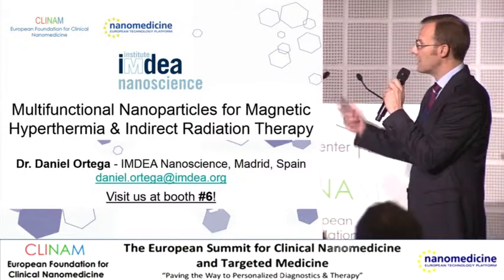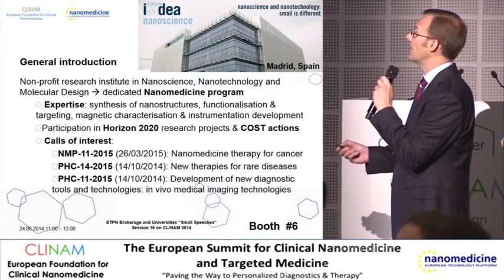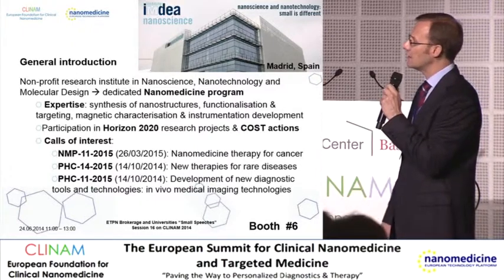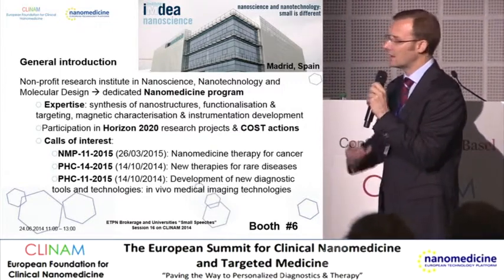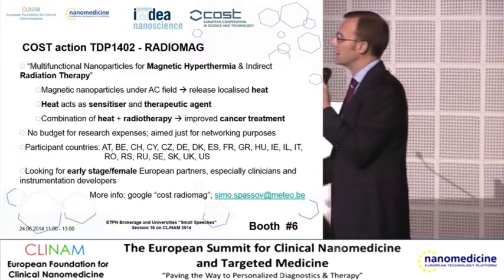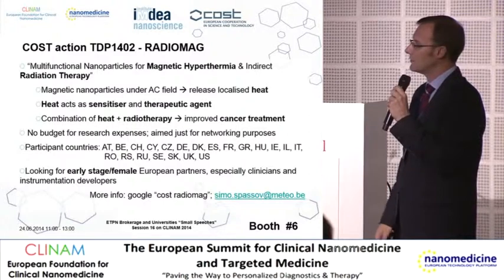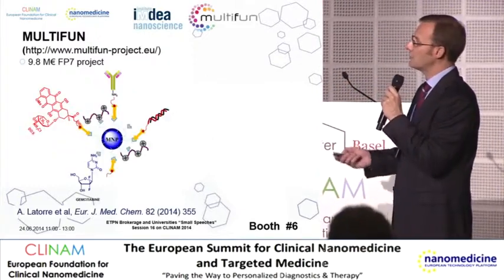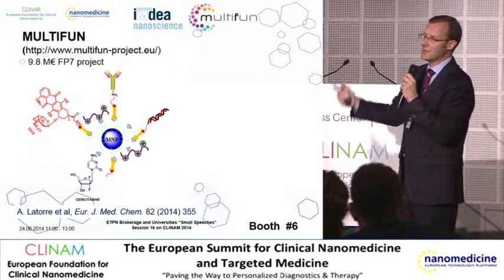Multifunctional Nanoparticles for Magnetic Hyperthermia and Indirect Radiation Therapy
Speaker: Dr. Daniel Ortega